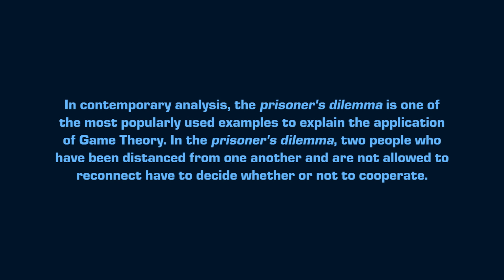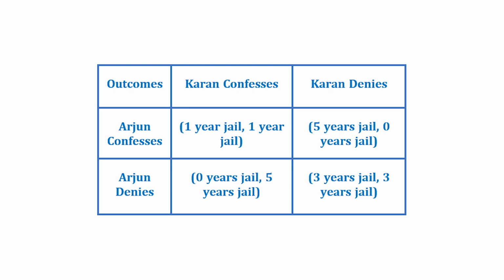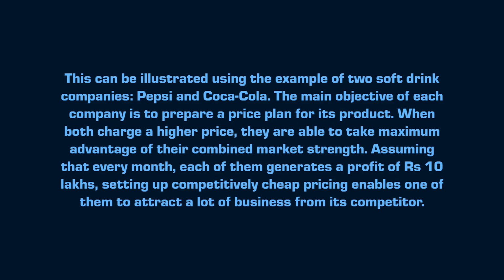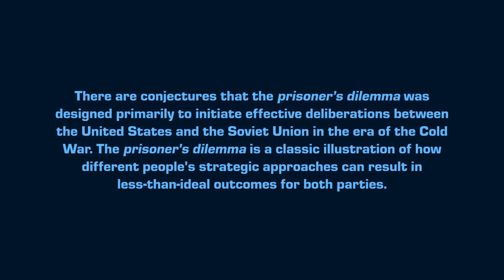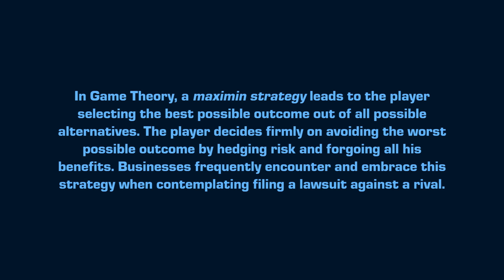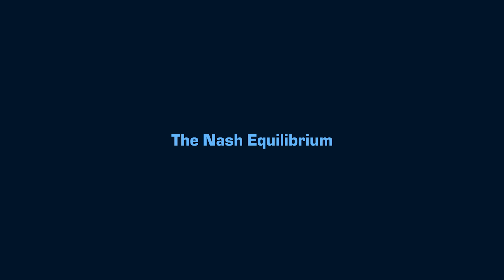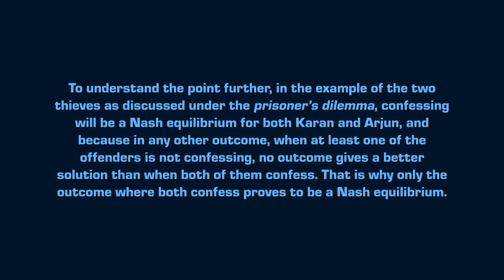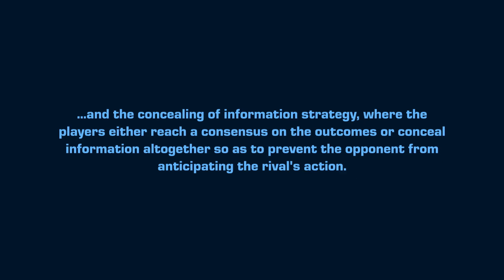EcL1-L08-Theory of Games and Strategic Behaviour - II